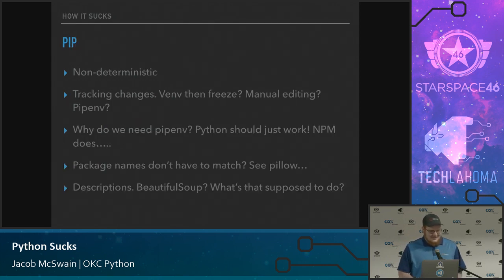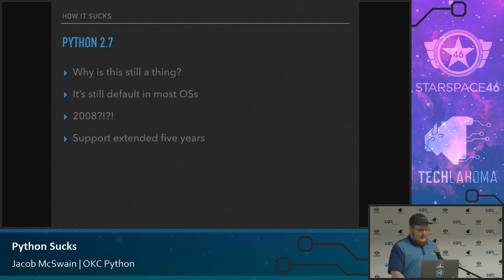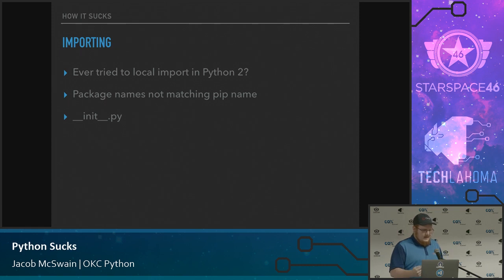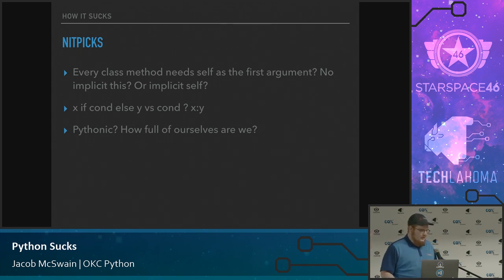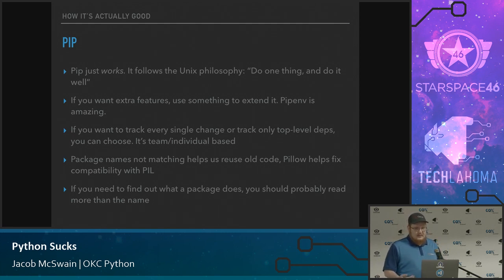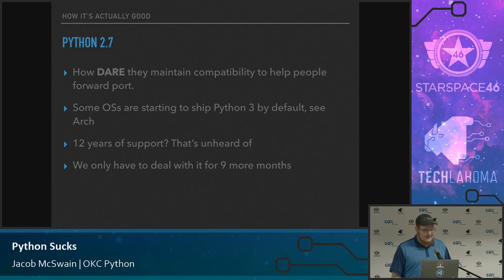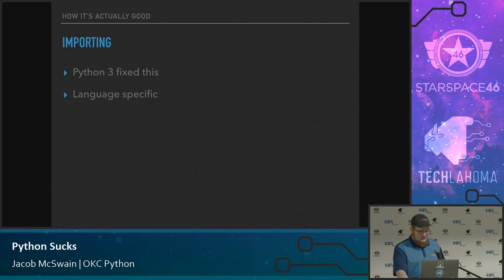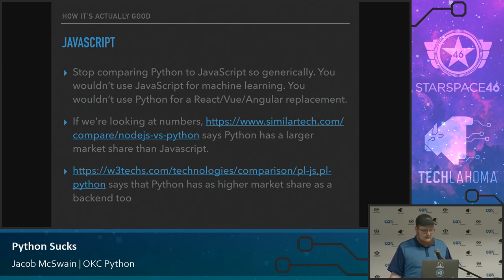Python Sucks - Jacob McSwain: OKC Python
Jacob McSwain shows how Python sucks in a non-traditional twist.